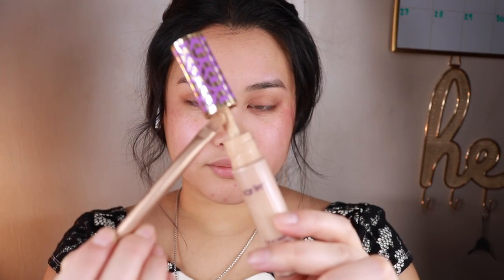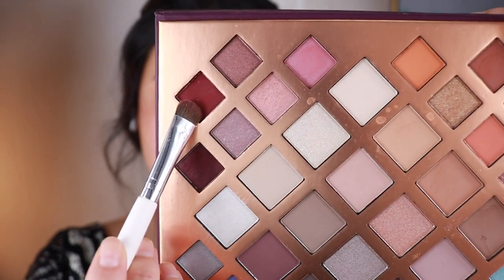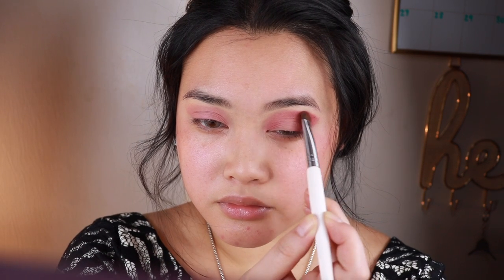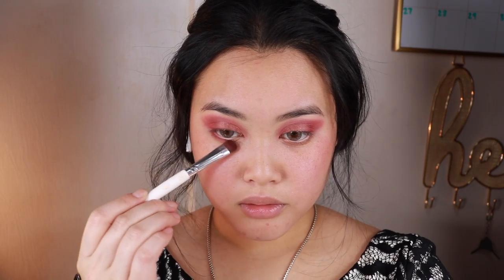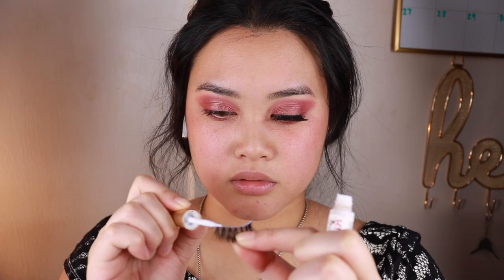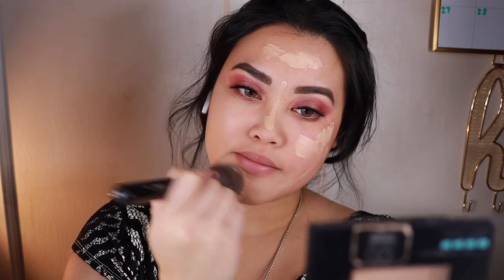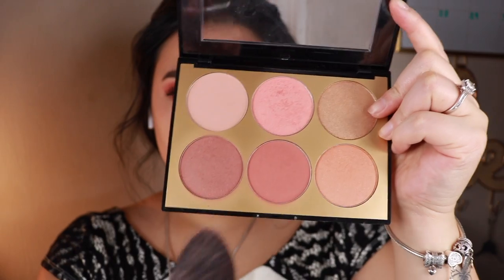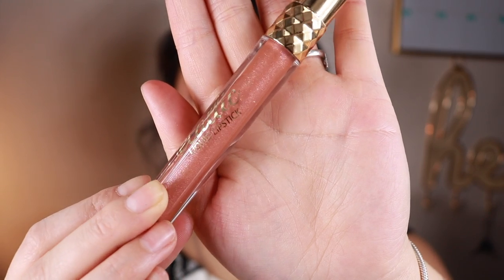♡ Valentine's Makeup Look!! ♡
This makeup tutorial is a Valentine's day inspired look. You can wear this look out for any occasion but I thought since Valentine's day is coming up soon I wanted to do an inspired look. Stay tune for the next Valentine's inspired look!